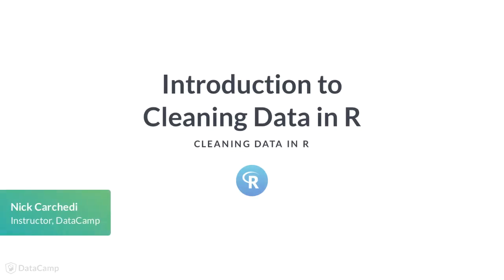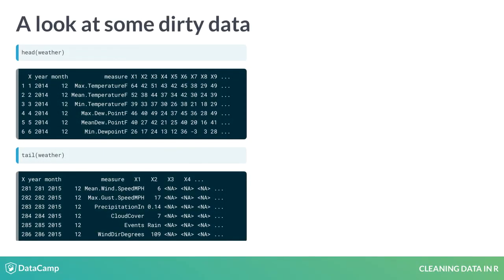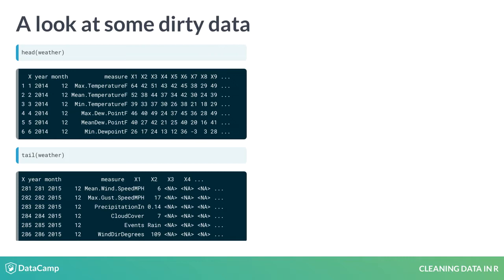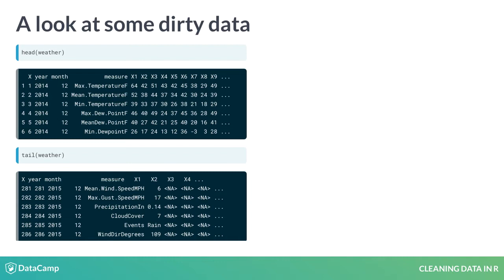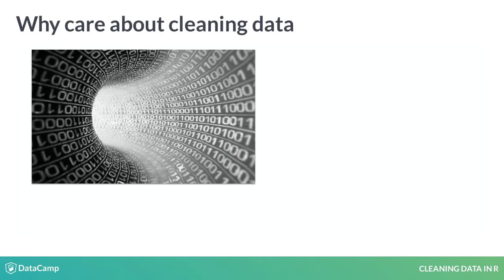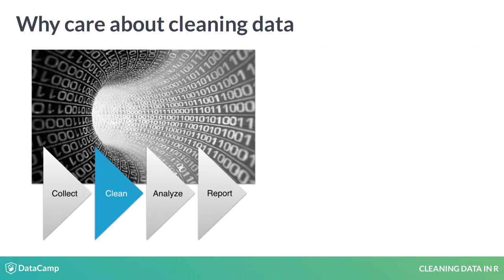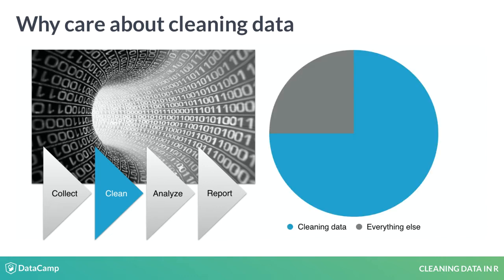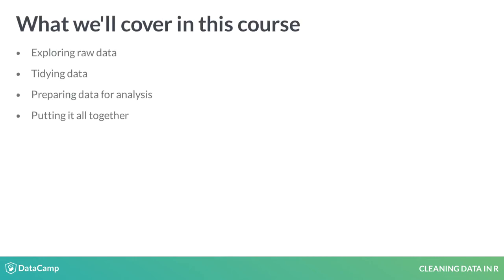R Tutorial : Cleaning Data in R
Want to learn more? at your own pace. More than a video, you'll learn hands-on coding & quickly apply skills to your daily work.

Hi, I'm Nick. I'm a data scientist at DataCamp and I'll be your instructor for this course on Cleaning Data in R. Let's kick things off by looking at an example of dirty data.

You're looking at the top and bottom, or head and tail, of a dataset containing various weather metrics recorded in the city of Boston over a 12 month period of time. At first glance, these data may not appear very dirty. The information is already organized into rows and columns, which is not always the case. The rows are numbered and the columns have names. In other words, it's already in table format, similar to what you might find in a spreadsheet document. We wouldn't be this lucky if, for example, we were scraping a webpage, but we have to start somewhere.

Despite the dataset's deceivingly neat appearance, a closer look reveals many issues that should be dealt with prior to, say, attempting to build a statistical model to predict weather patterns in the future. For starters, the first column X (all the way on the left) appears to be meaningless; it's not clear what the columns X1, X2, and so forth represent (and if they represent days of the month, then we have time represented in both rows and columns); the different types of measurements contained in the measure column should probably each have their own column; there are a bunch of NAs at the bottom of the data, and the list goes on. Don't worry if these things are not immediately obvious to you -- they will be by the end of the course. In fact, in the last chapter of this course, you will clean this exact same dataset from start to finish using all of the amazing new things you've learned.

Dirty data are everywhere. In fact, most real-world datasets start off dirty in one way or another, but by the time they make their way into textbooks and courses, most have already been cleaned and prepared for analysis. This is convenient when all you want to talk about is how to analyze or model the data, but it can leave you at a loss when you're faced with cleaning your own data.

With the rise of so-called "big data", data cleaning is more important than ever before. Every industry - finance, health care, retail, hospitality, and even education - is now doggy-paddling in a large sea of data. And as the data get bigger, the number of things that can go wrong do too. Each imperfection becomes harder to find when you can't simply look at the entire dataset in a spreadsheet on your computer.

In fact, data cleaning is an essential part of the data science process. In simple terms, you might break this process down into four steps: collecting or acquiring your data, cleaning your data, analyzing or modeling your data, and reporting your results to the appropriate audience. If you try to skip the second step, you'll often run into problems getting the raw data to work with traditional tools for analysis in, say, R or Python. This could be true for a variety of reasons. For example, many common algorithms require variables to be arranged into columns and for missing values to be either removed or replaced with non-missing values, neither of which was the case with the weather data you just saw.

Not only is data cleaning an essential part of the data science process - it's also often the most time-consuming part. As the New York Times reported in a 2014 article called "For Big-Data Scientists, ‘Janitor Work’ Is Key Hurdle to Insights", "Data scientists ... spend from 50 percent to 80 percent of their time mired in this more mundane labor of collecting and preparing unruly digital data, before it can be explored for useful nuggets." Unfortunately, data cleaning is not as sexy as training a neural network to identify images of cats on the internet, so it's generally not talked about in the media nor is it taught in most intro data science and statistics courses. No worries, we're here to help.

In this course, we'll break data cleaning down into a three-step process: exploring your raw data, tidying your data, and preparing your data for analysis. Each of the first three chapters of this course will cover one of these steps in-depth, then the fourth chapter will require you to use everything you've learned to take the weather data from raw to ready for analysis.